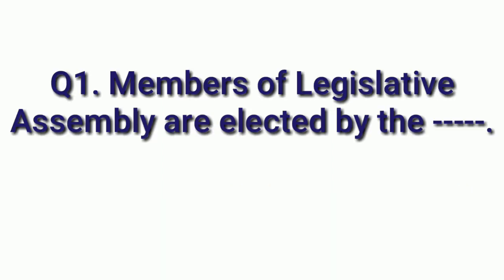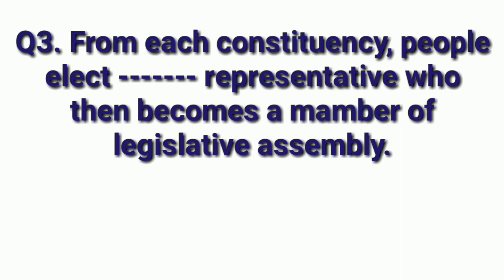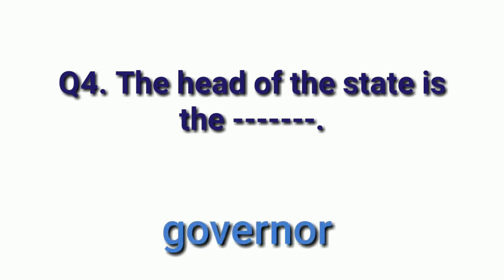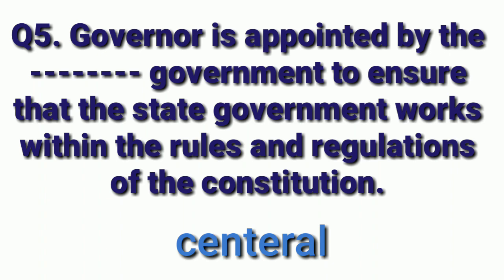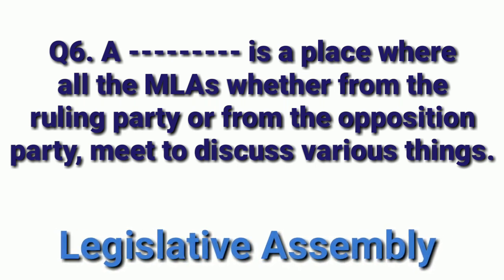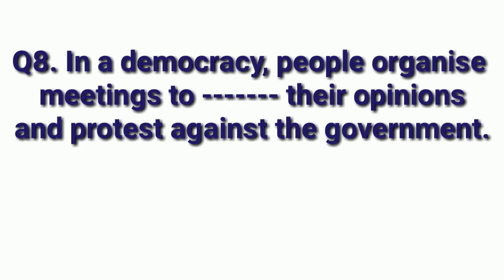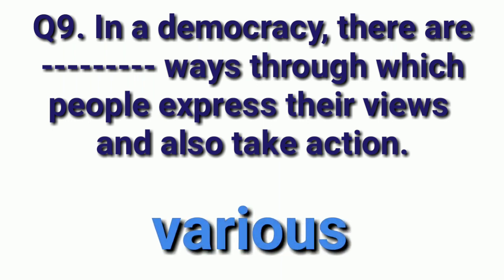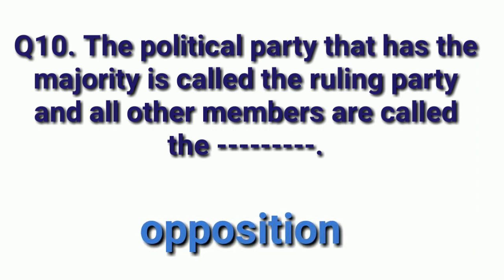Fill in the blanks class 7 sst/ class 7 civics chapter 3 How state government works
class 7 social science fill in the blanks
how state government works fill in the blanks

class 6 sst videos

class 7 sst videos

class 8 sst videos

class 9 sst videos

class 10 sst mcq

class 10 sst ten years Question answers

class 8 sst videos in hindi

The video made to provide important question answers of the chapter. it is tried to creat interest and easy to understand the chapter through these question answers. these question answers cover almost entire chapter. for better understanding all question answers are explained in hindi.